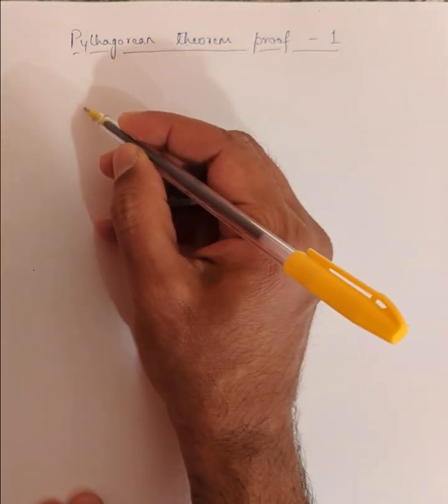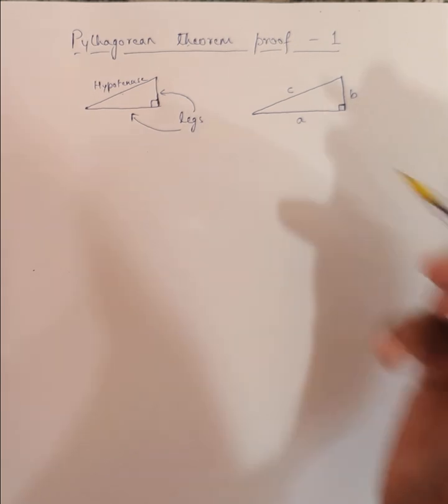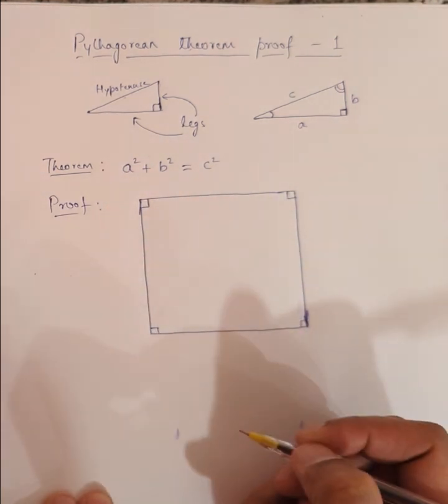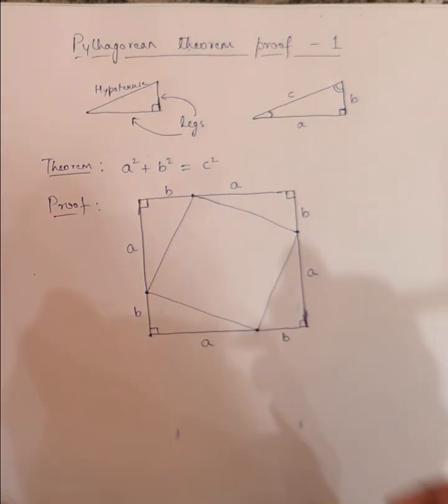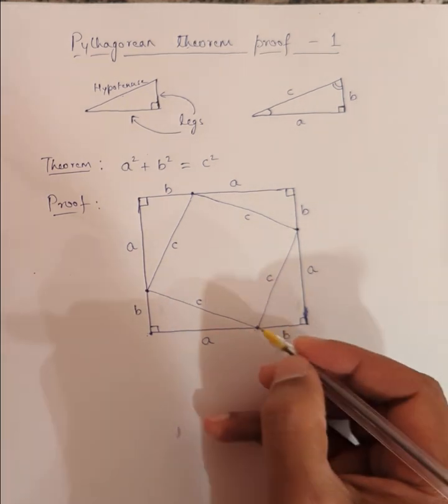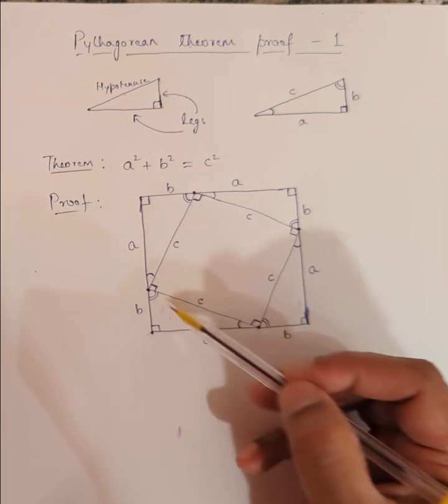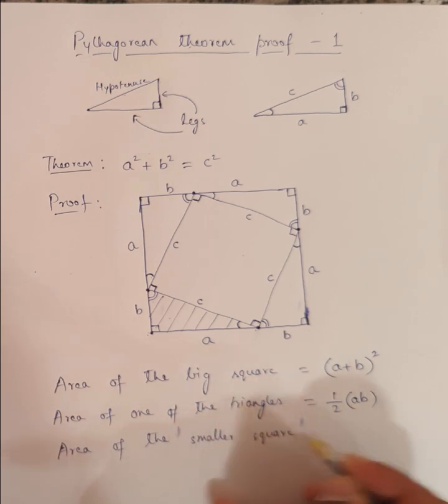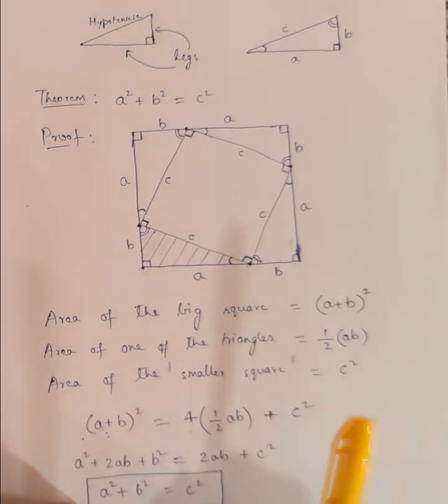Pythagorean theorem proof -- 1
This video provides a proof of the Pythagorean theorem in high school geometry.